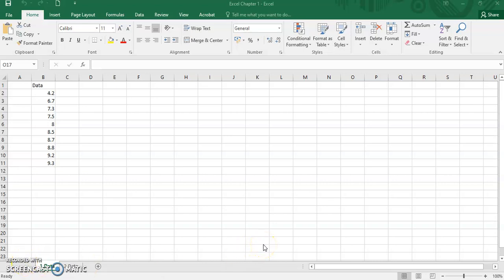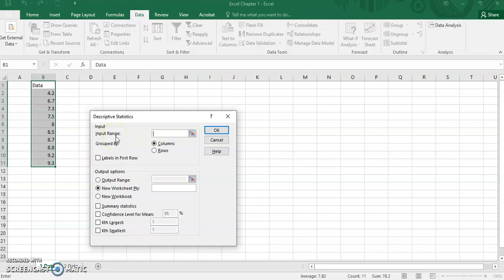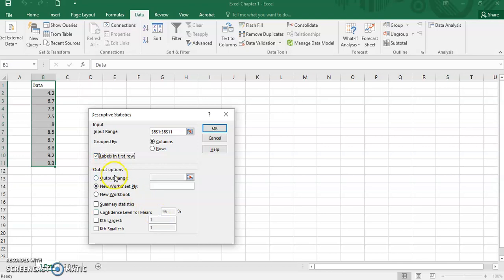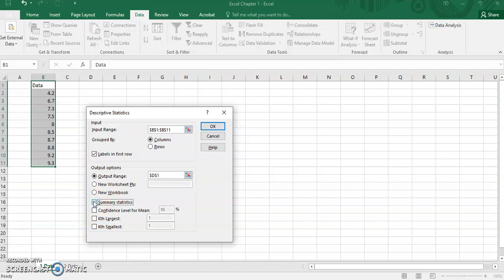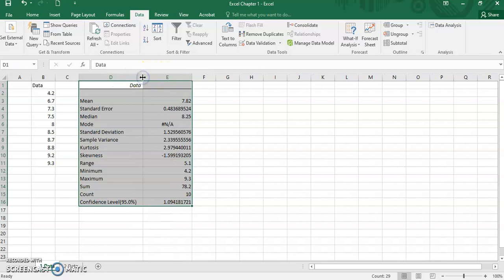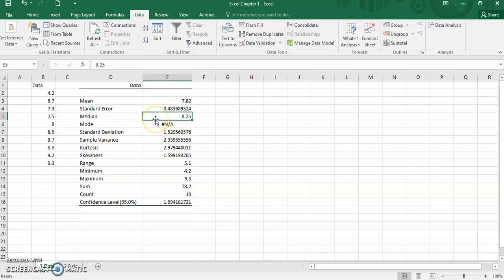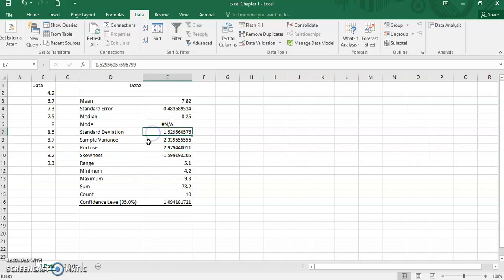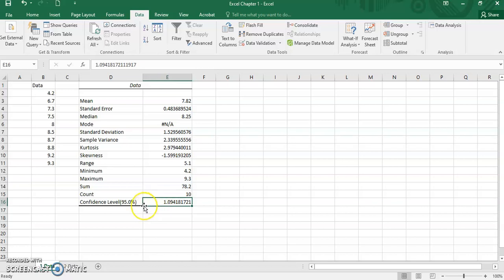Chapter 1.3.4 Descriptive Statistics using Microsoft Excel (Part 1)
Descriptive Statistics using Microsoft Excel (Part 1)